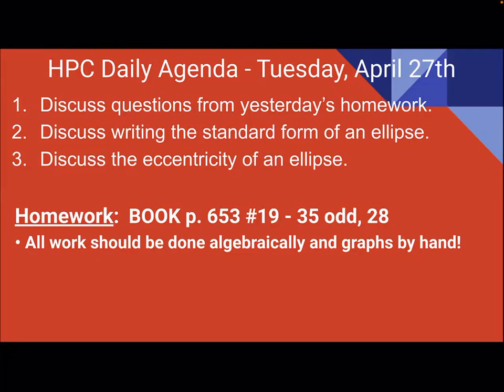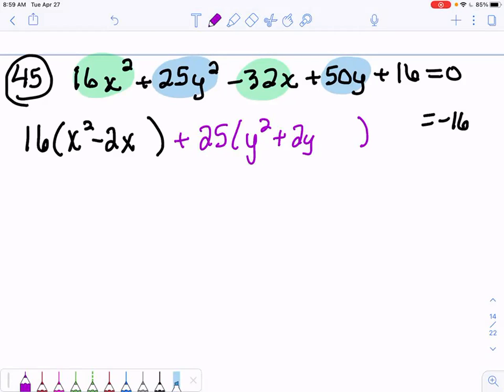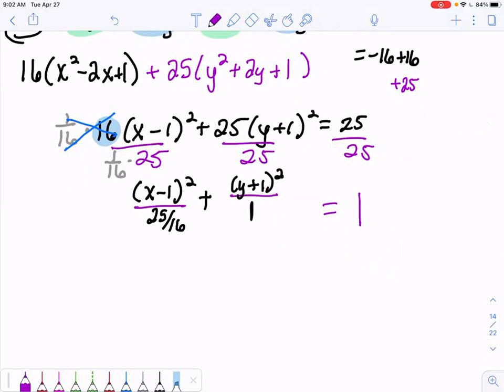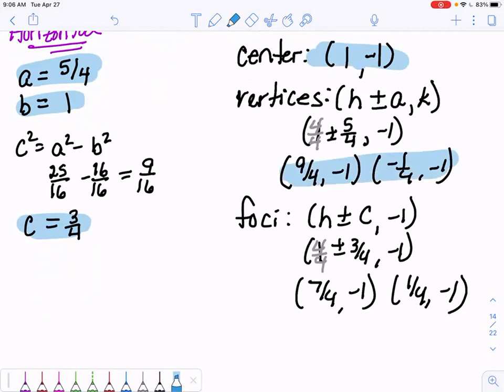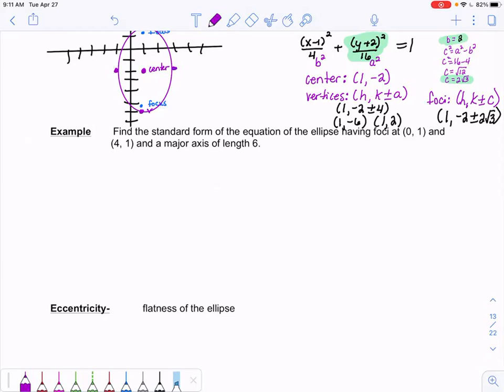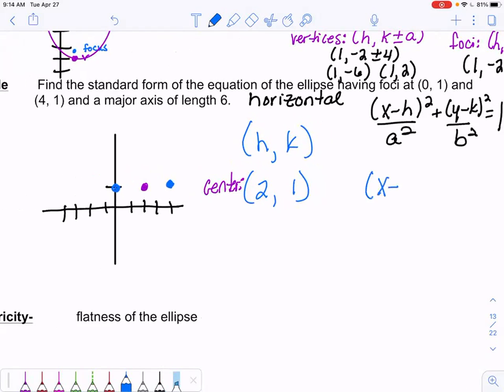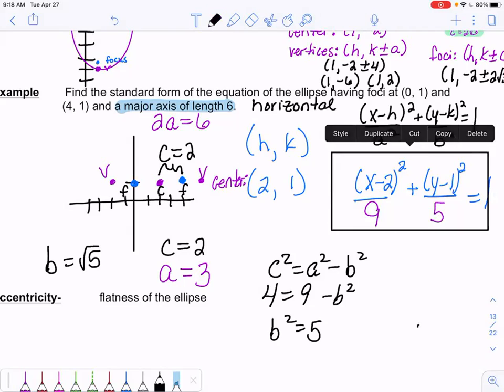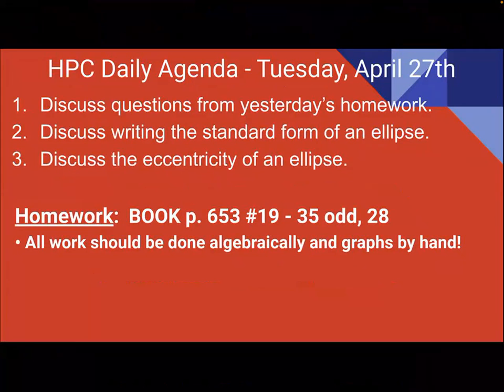HPC Section 9.2 Ellipse Day 2